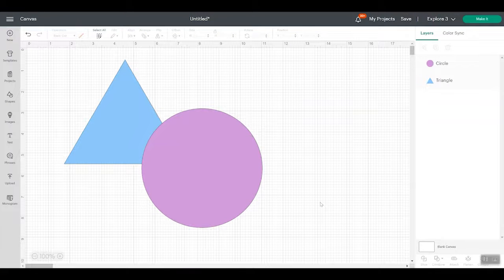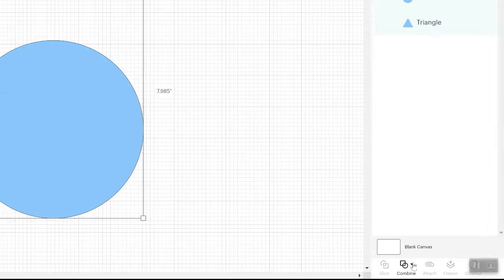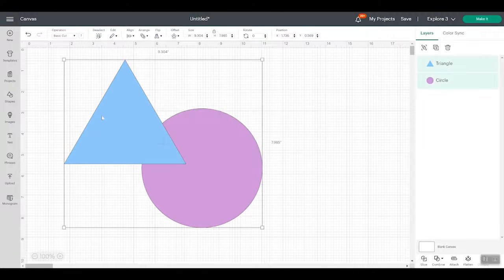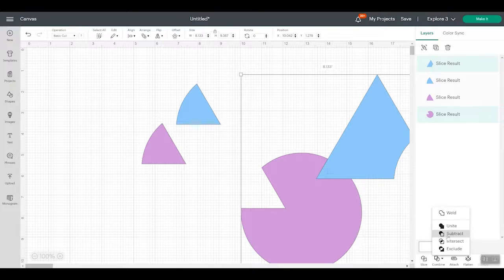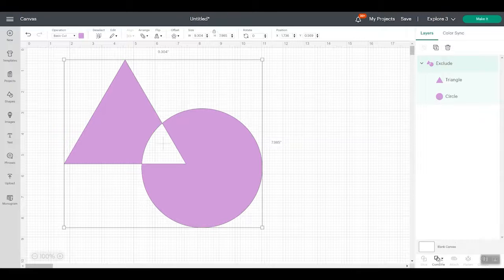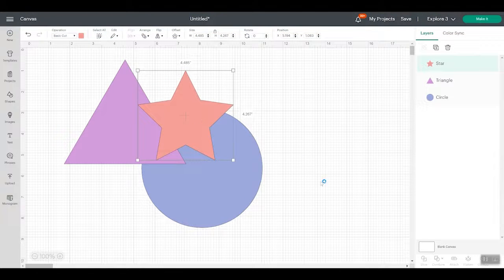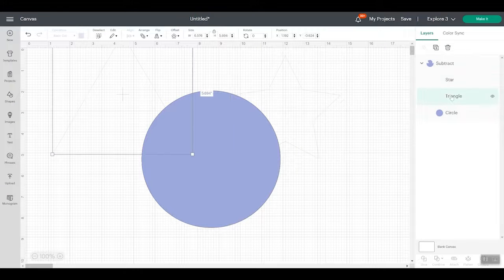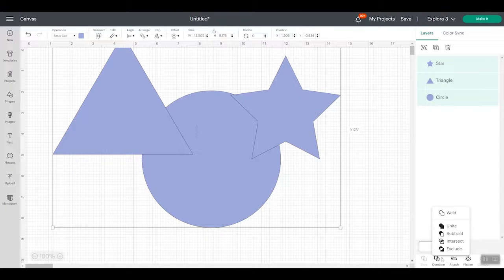Cricut Combine: How to Weld, Unite, Subtract, Intersect, and Exclude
Have you seen the new Cricut combine features in Cricut Design Space? For those of you asking for an unweld button, this one might make you happy! You now have the option to weld, unite, subtract, intersect, and exclude right in Cricut Design Space. What do each of these mean and what do the features do? Watch to find out!

0:00 Introduction
0:13 New combine button
0:37 Layers panel changes
0:48 Weld function
1:17 Unite function
1:42 Merge layers
1:56 Subtract function
2:39 Slice differences
3:22 Intersect function
3:41 Exclude function
3:56 Working with 3 layers
5:16 Layers after combine
6:14 How to unweld
6:35 What does this work with?
6:53 Wrap up